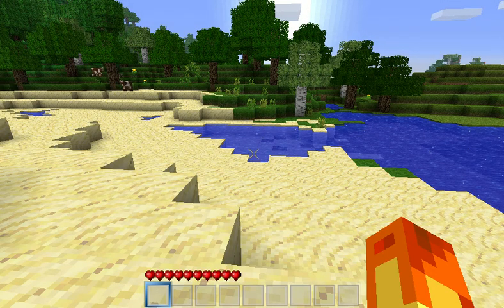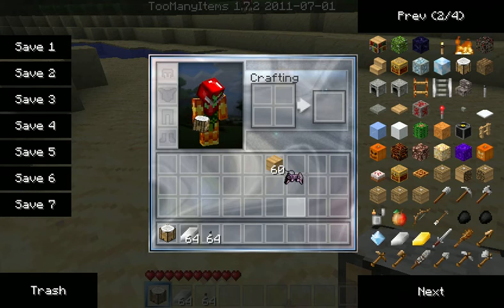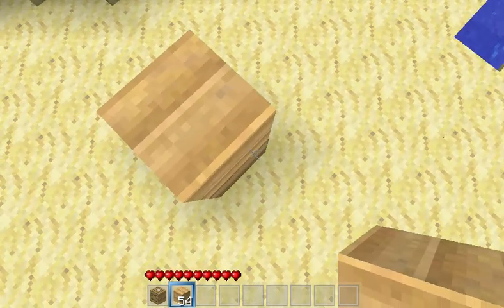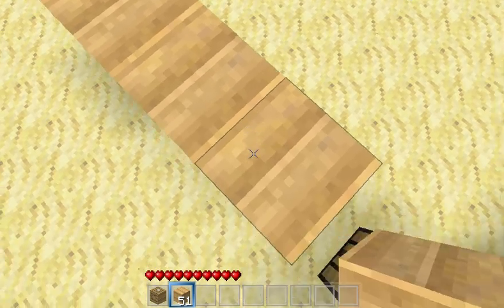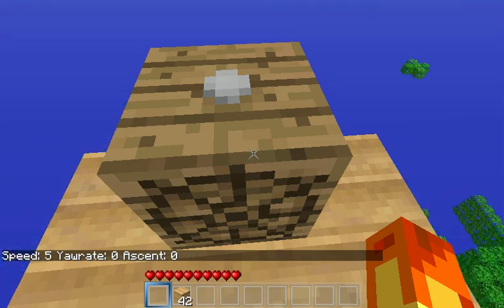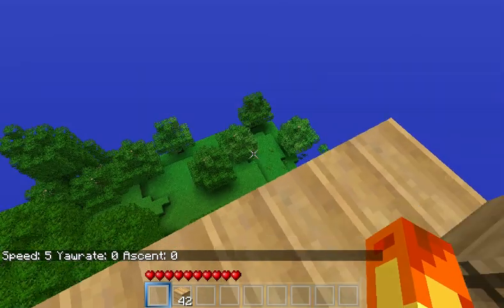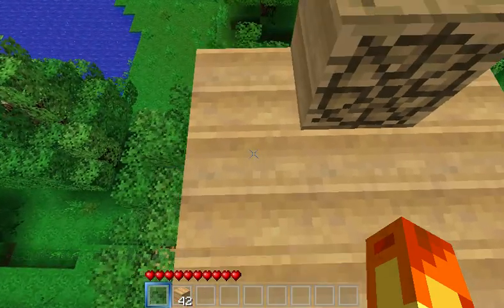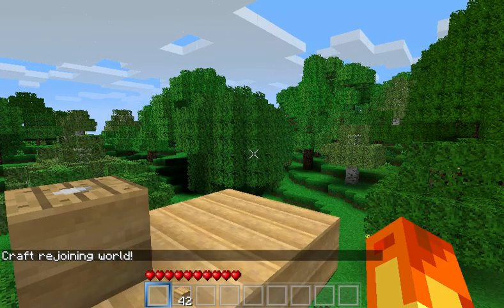Mod spotlight: Zeppelin mod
We take a look at the awesome Zeppelin mod!!